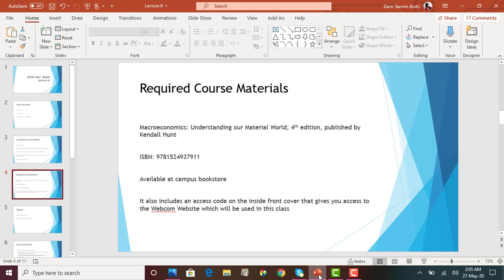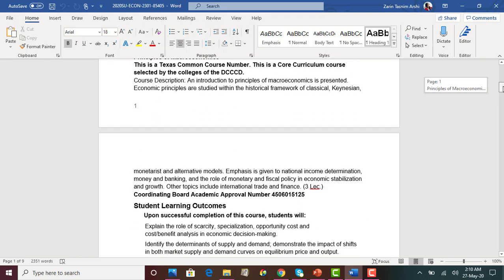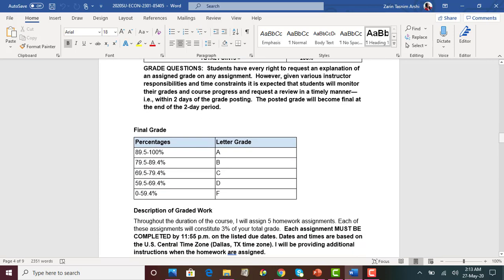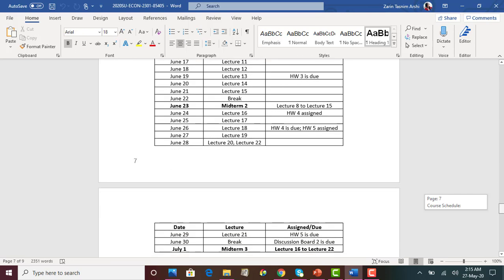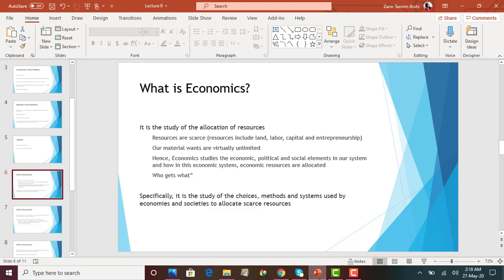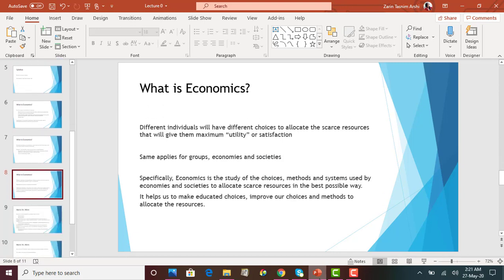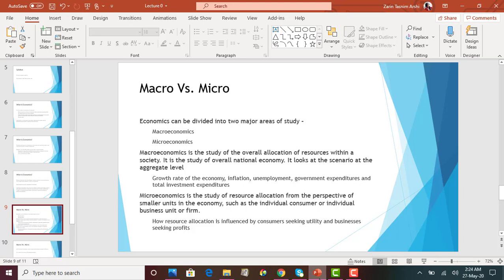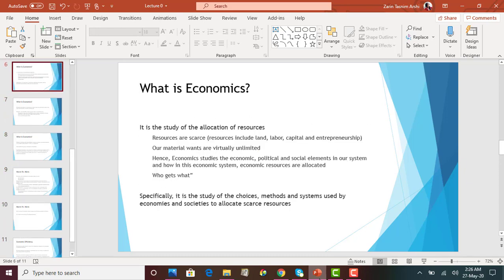Lecture 0 Macroeconomics - Introduction